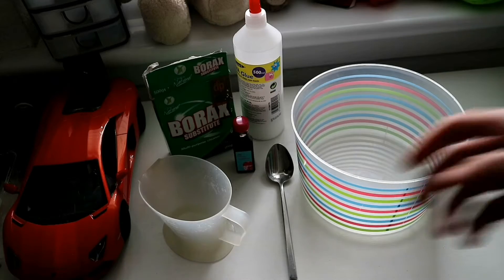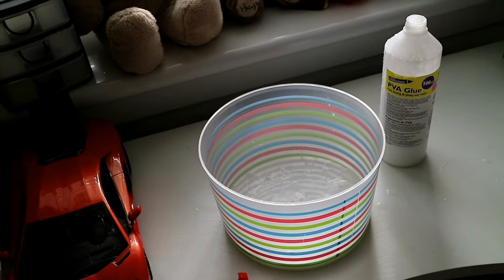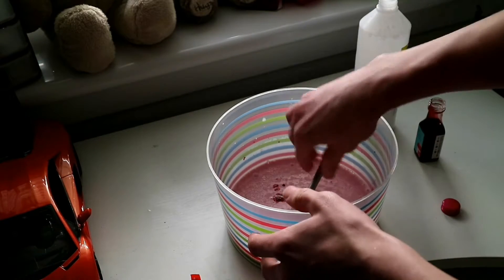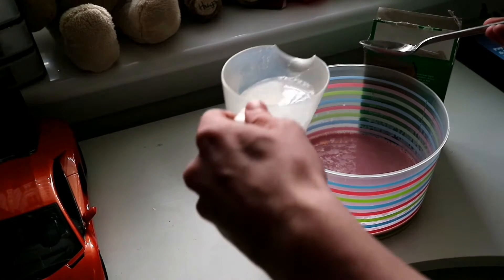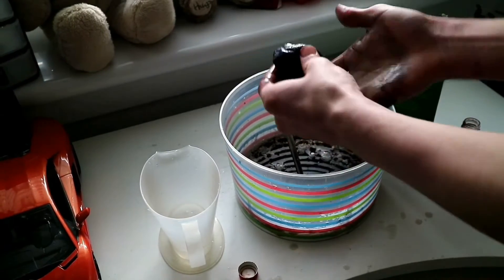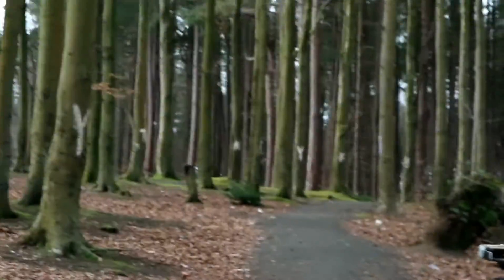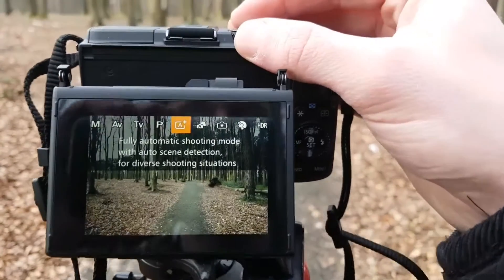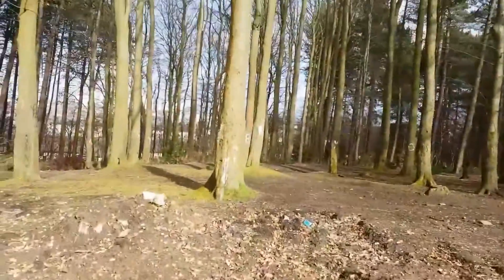DIY: HOW TO MAKE YOUR OWN SLIME + DAILY VLOG (Photography)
*TURN ON MY POST NOTIFICATIONS SO YOU NEVER MISS A VIDEO!*

Skip to vlog: 5:01

Today I was vlogging my day taking wonderful looking photos because I enjoy it as a part of my other hobbies and I hope you guys enjoyed my Slime video even though it didn't go to well :)